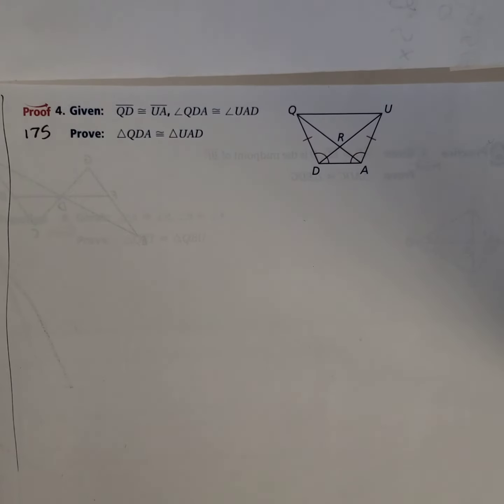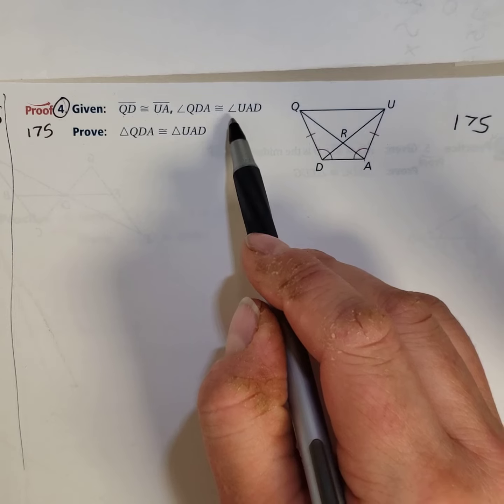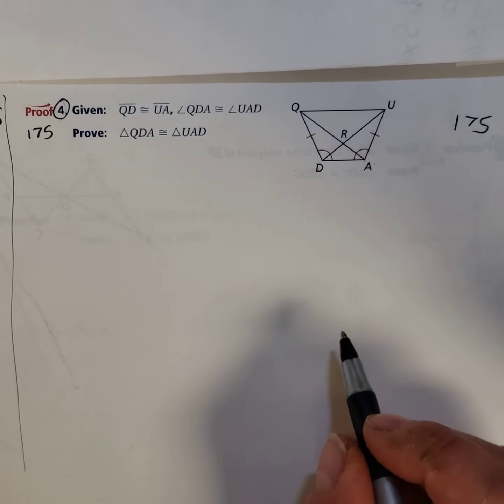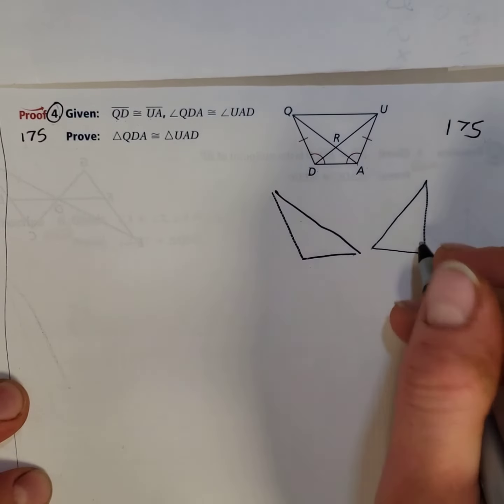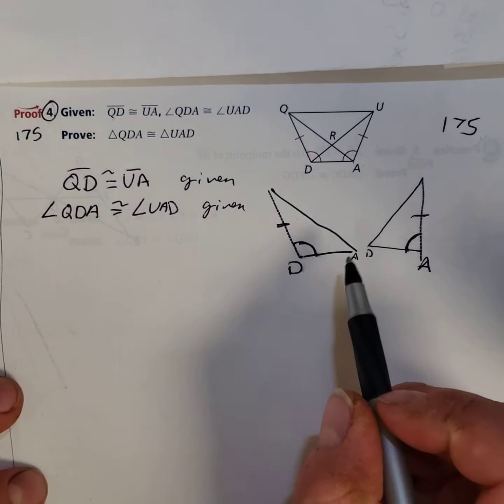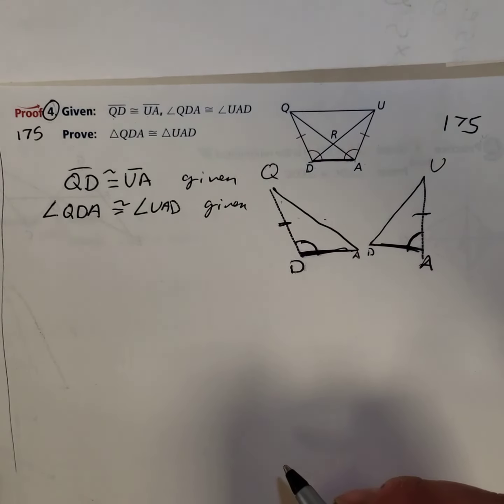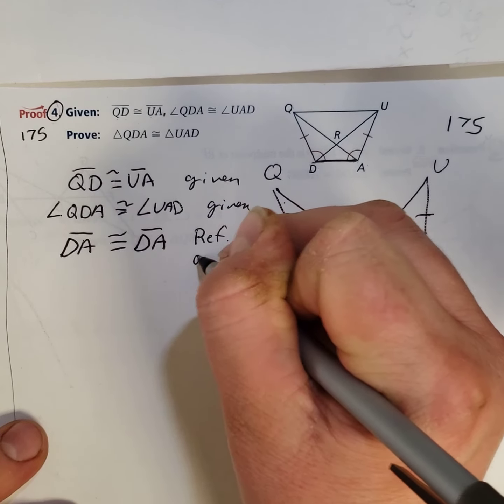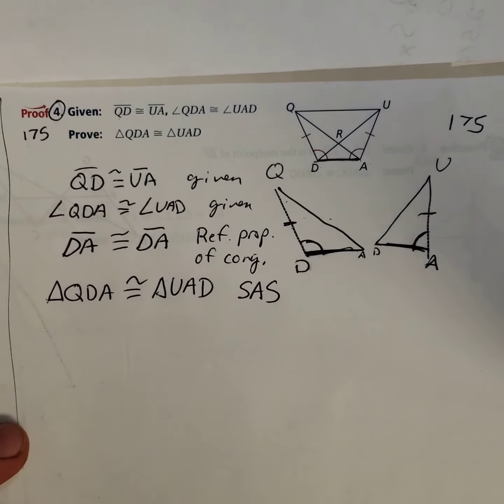IM2 🧮 Lesson 3-7 Pg 175 problem 4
Integrated Math 2 Proving overlapping triangles are congruent